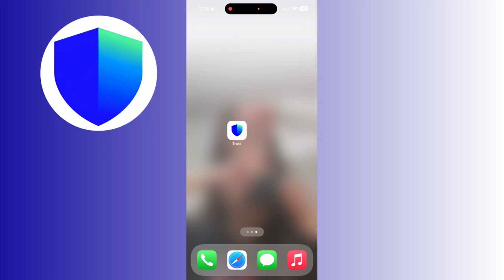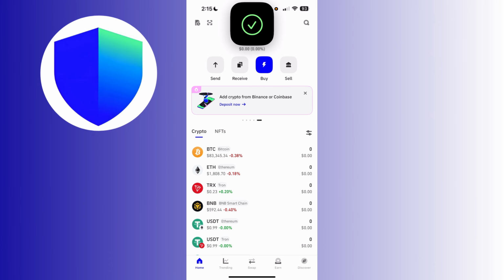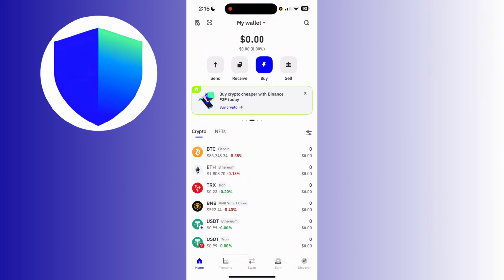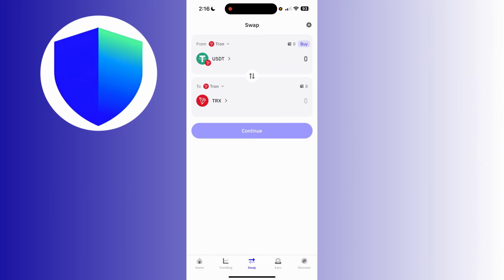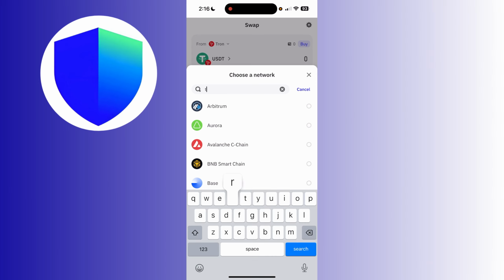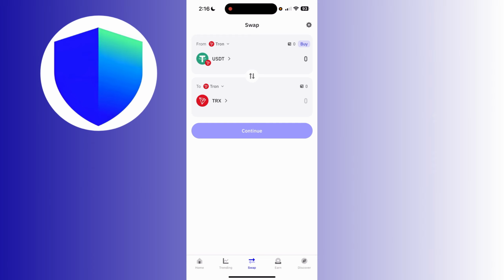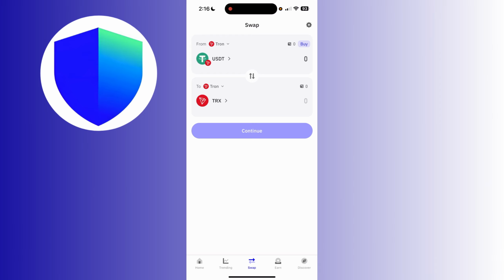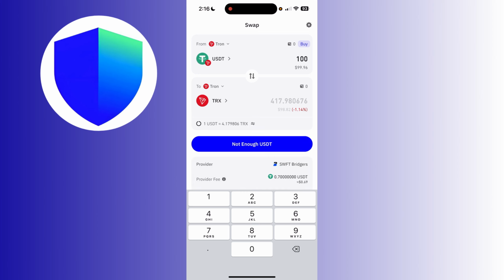How To Convert USDT to TRX (Tron) In Trust Wallet 2025 (Quick & Easy)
In this quick and easy 2025 tutorial, I’ll show you how to convert USDT to TRX (Tron) in Trust Wallet using the built-in swap feature or a connected DEX like PancakeSwap or 1inch. Whether you're holding USDT on the TRC20, BEP20, or ERC20 network, this guide helps you choose the correct network, set your slippage, and complete the token swap safely. Works perfectly on Android and iPhone using the latest Trust Wallet app.